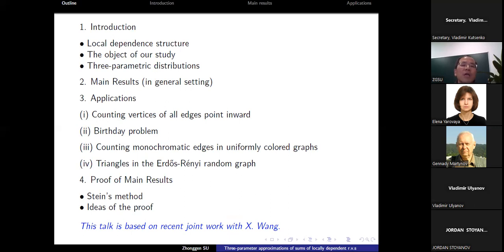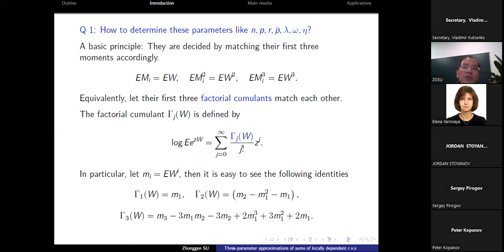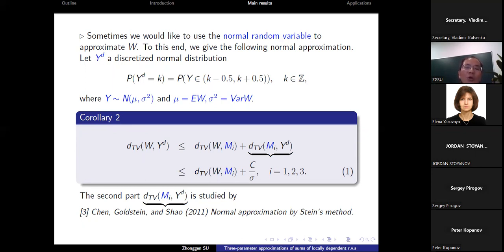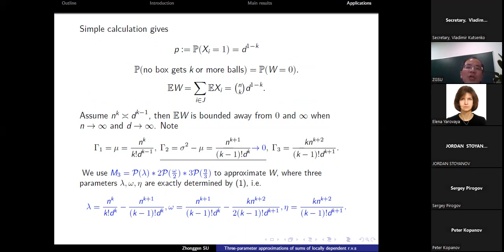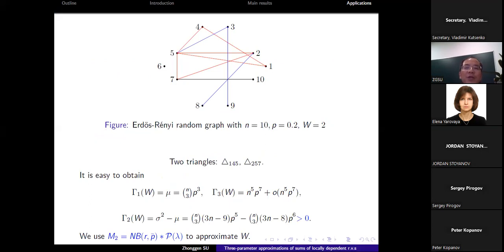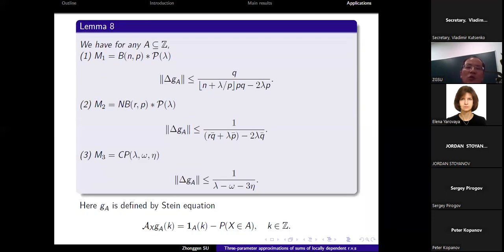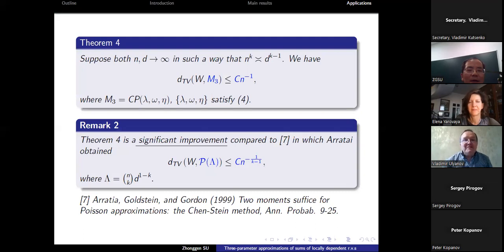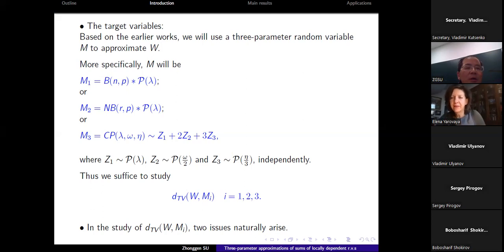United Seminar of the Probability Theory Department of MSU. Zhonggen Su. march 6, 2024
Большой семинар кафедры теории вероятностей МГУ им. Ломоносова. Zhonggen Su. 6 марта 2024 года

Название: Об оценках моды многомерных распределений
Докладчик: Zhonggen Su